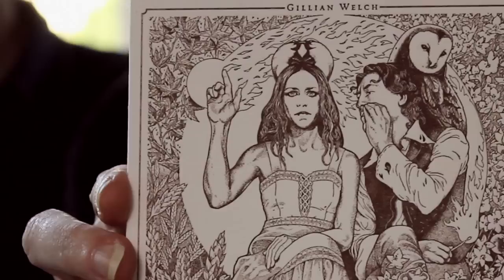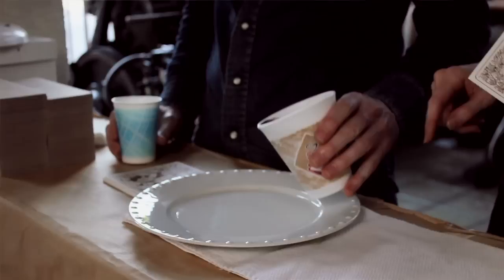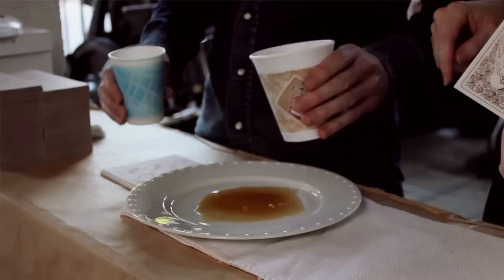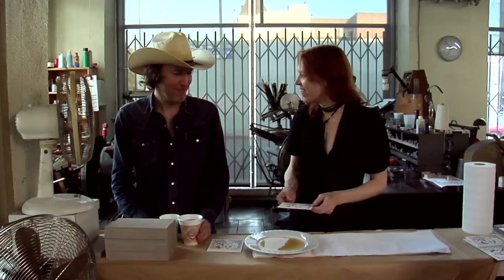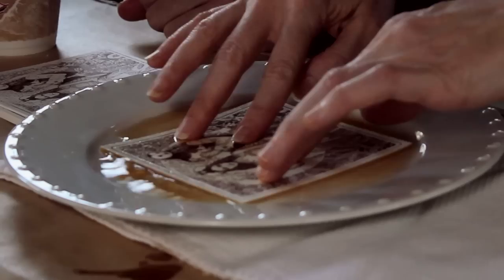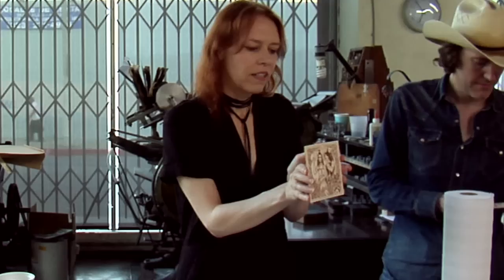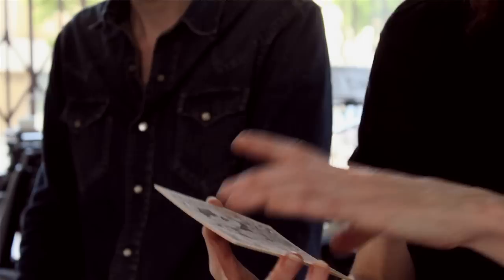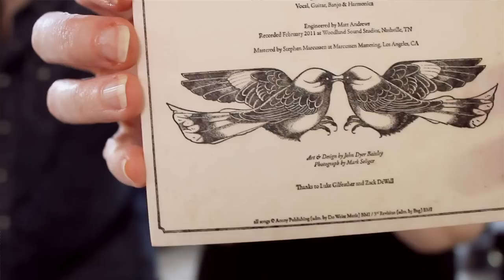The Harrow & The Harvest - How to Coffee-Stain Your Album Cover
A tutorial by Gillian Welch and David Rawlings about how to coffee-stain your very own letterpressed CD insert (US version) of their new album, The Harrow & The Harvest.